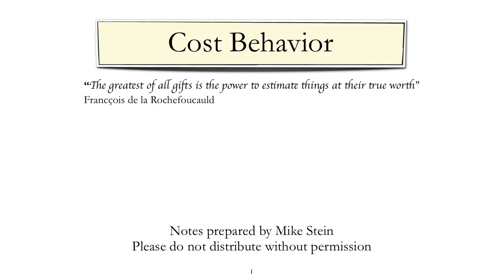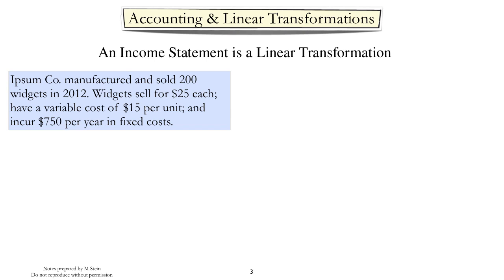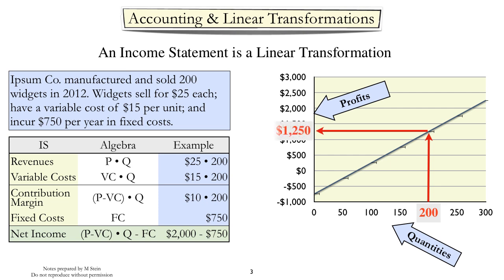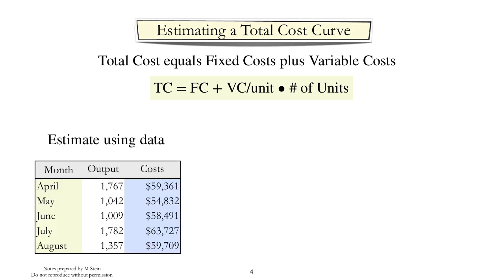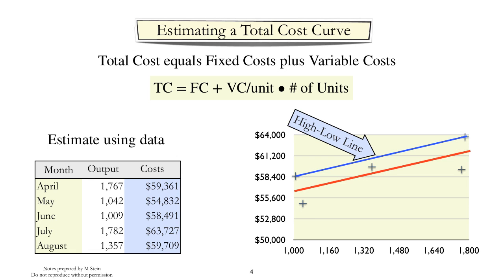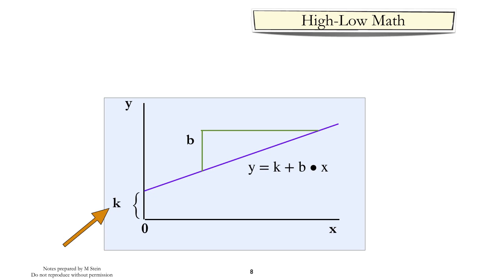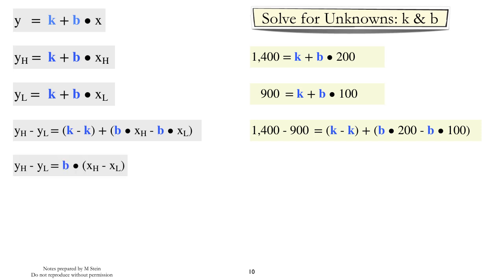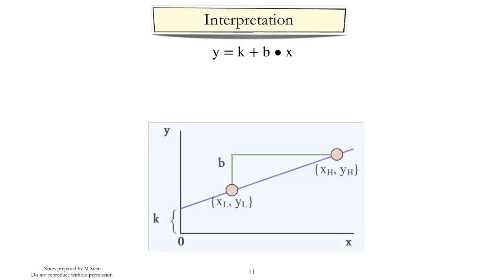Cost Estimation 1: High low method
A review of the algebra supporting the use of the high low method to estimate a cost line